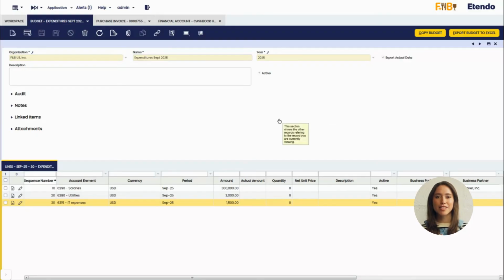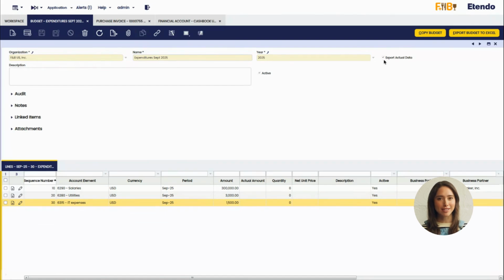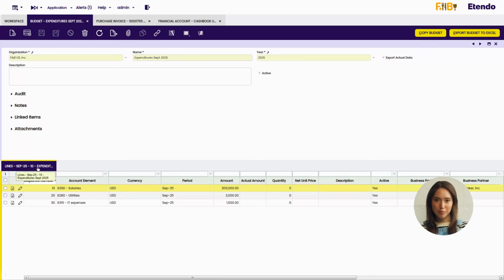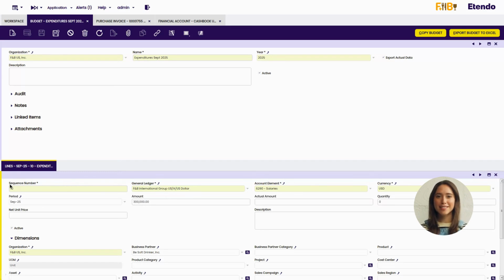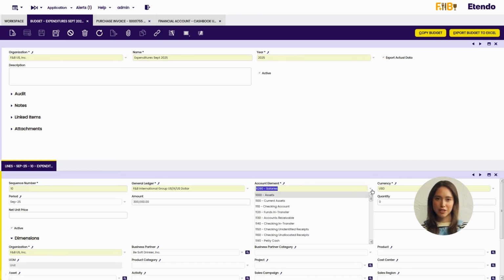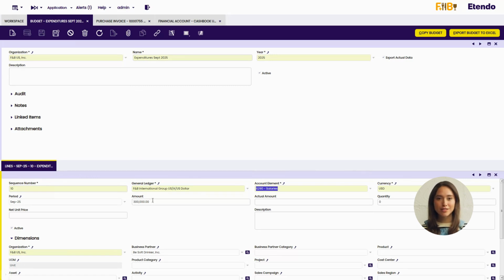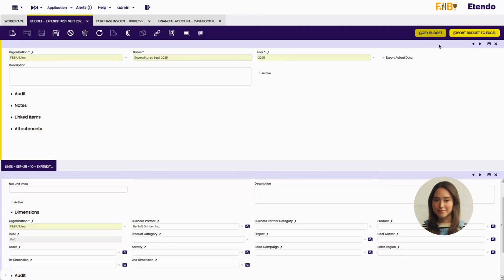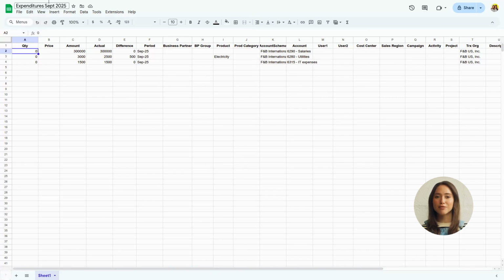How do budgets and projections in Etendo drive profitability?